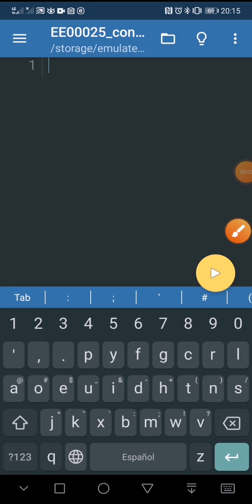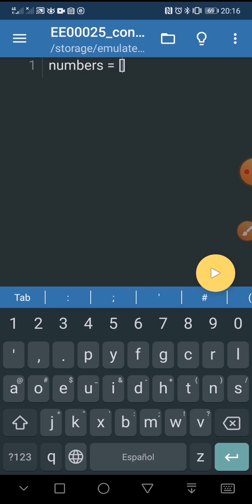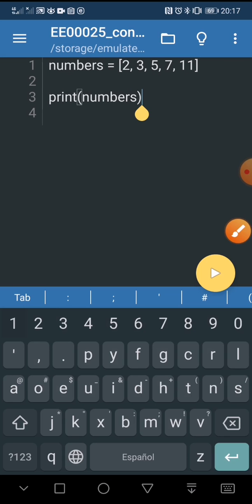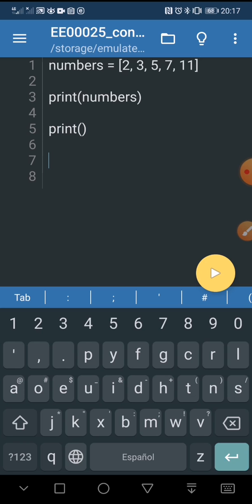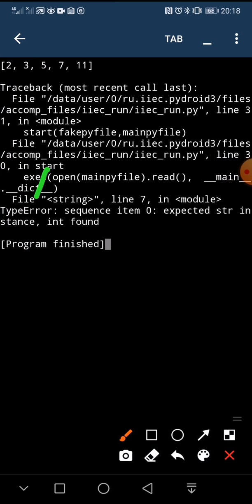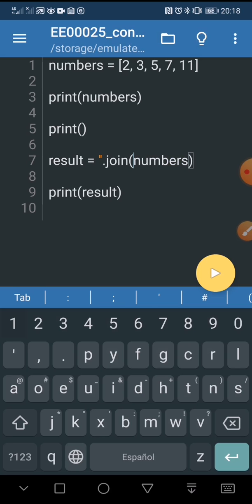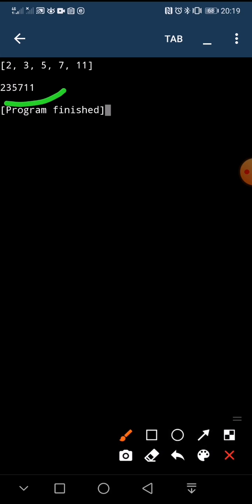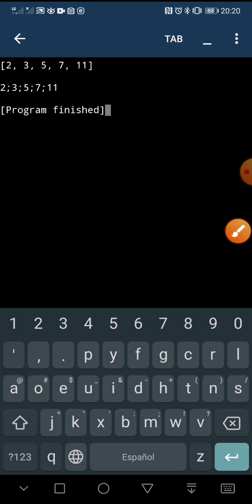Python 🐍 on Android: 25 Concatenate All Elements Stored in a List with join() Method